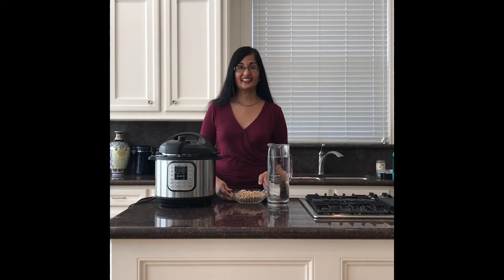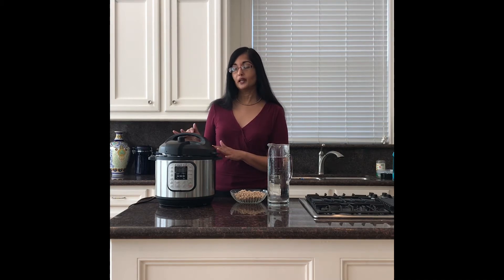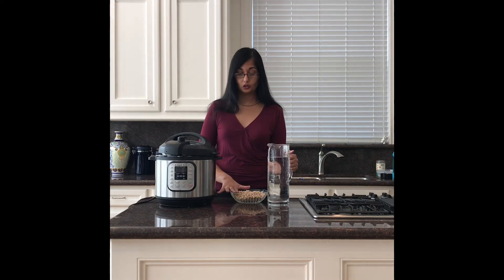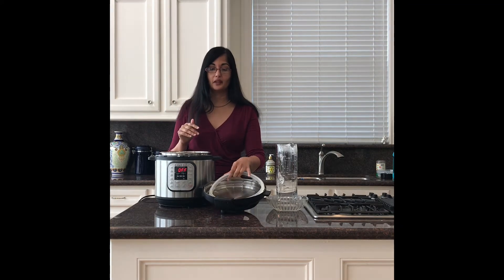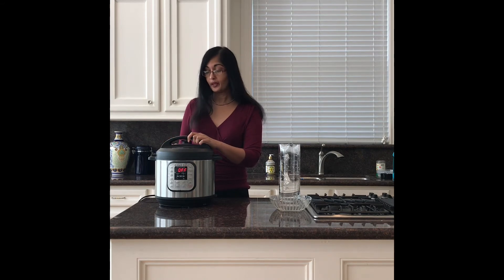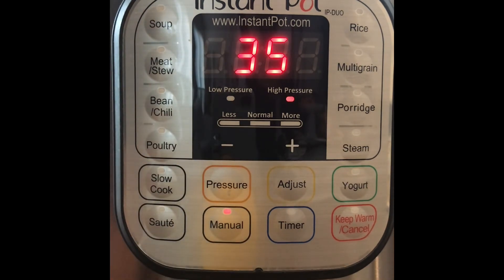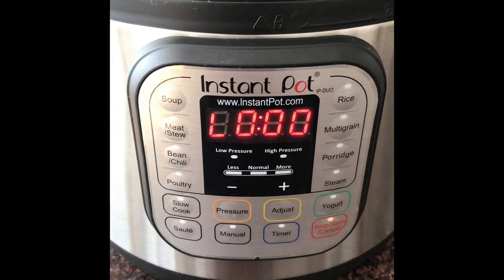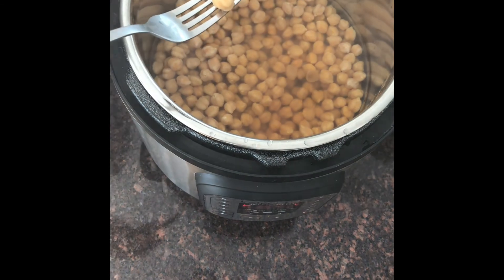How to Cook Dried Beans in the Instant Pot Pressure Cooker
Cooking dried beans in a pressure cooker is easy, healthy, and quick. Using the instant pot, you can easily cook dried beans and then have cooked beans ready for use in any recipe or just for freezing. In this video, Dr. Rajani Katta breaks down how to use the instant pot into easy to follow steps.